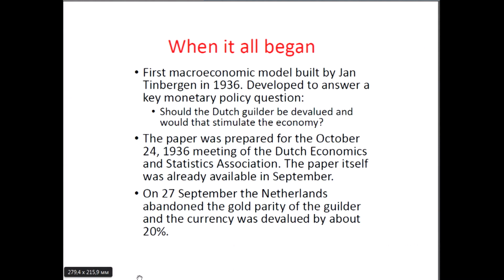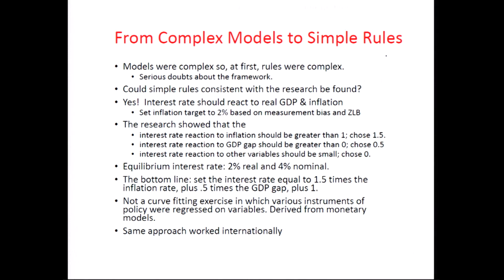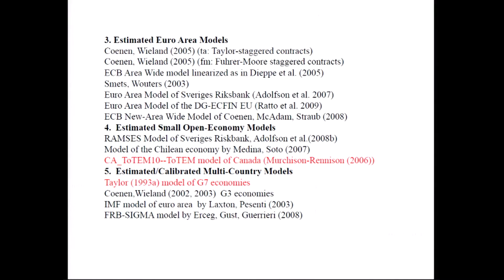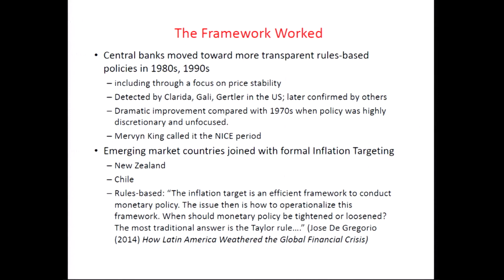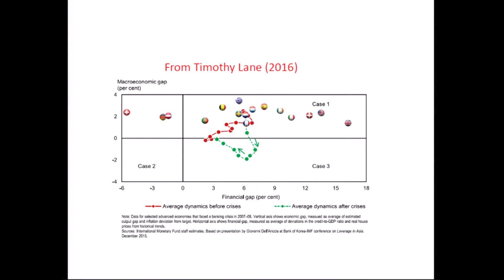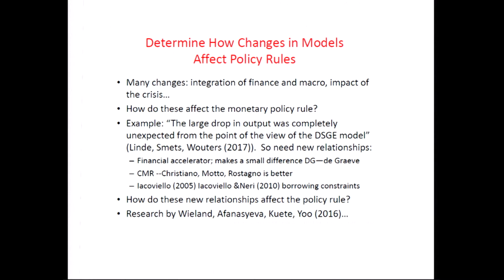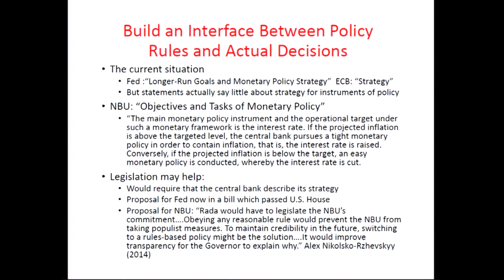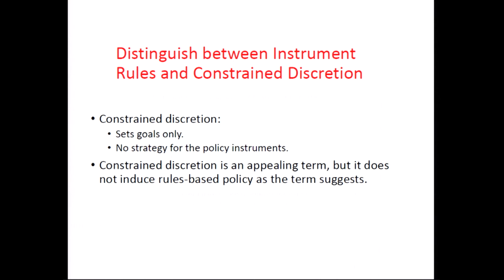Keynote lecture – Central Bank Models: Lessons from the Past and Ideas for the Future (John Taylor)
Keynote lecture – Central Bank Models: Lessons from the Past and Ideas for the Future (John Taylor, Stanford University)

The National Bank of Ukraine, jointly with Narodowy Bank Polski, and supported by the Government of Canada and the Kyiv School of Economics, will hold an annual research conference for the second time.
As last year, representatives of central banks, international financial organizations, leading academics and experts will come together to discuss and debate current challenges faced by modern central banks.
On 18-19 May, the economic community, representatives of central banks and financial institutions, both from Ukraine and abroad, will deal with the issue of central banks’ role in economic development.